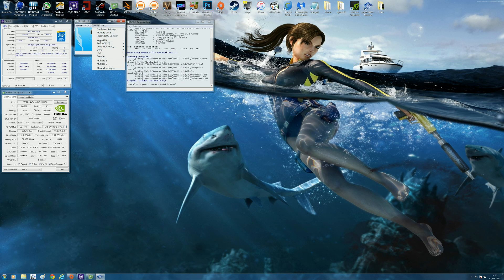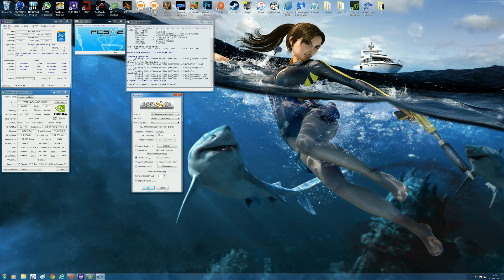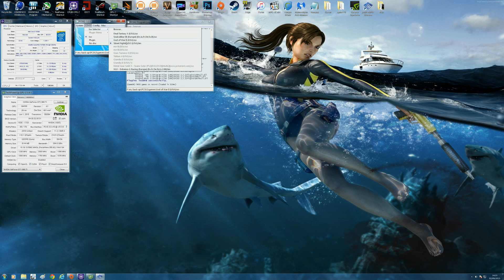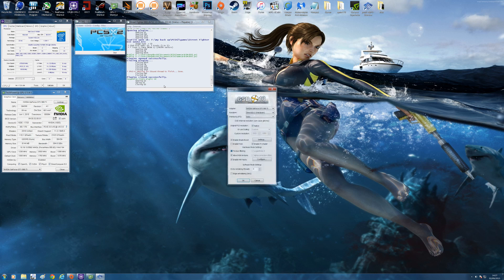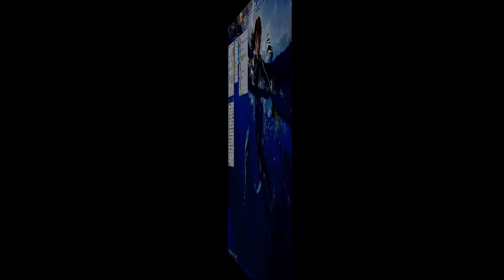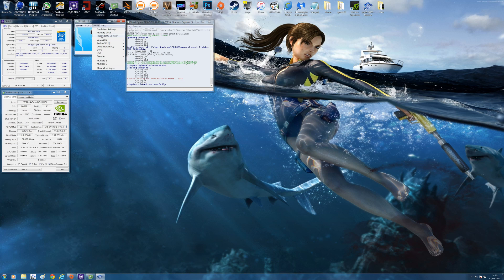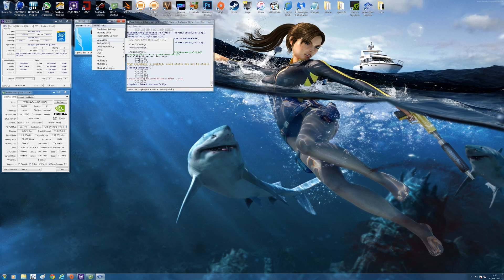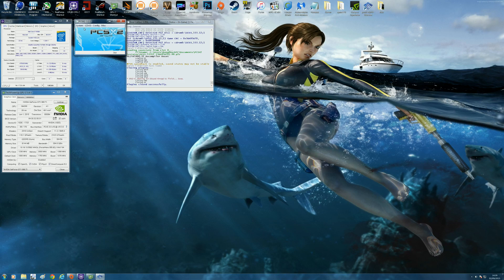PCSX2 Image Quality and Resolution Demonstration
Unfortunately their is not a one size fits all resolution for every game on the PCSX2 emulator so I'm going to show you how to select the optimum resolution for games that have bugs such as Tekken and other Namco games

Nvidia GTX 980Ti Inno 3D Reference overclocked to 1435MHz on the core and 2000MHhz on the memory Drivers 355.60
16GB of Corsair Vengeance 2400Mhz DDR3